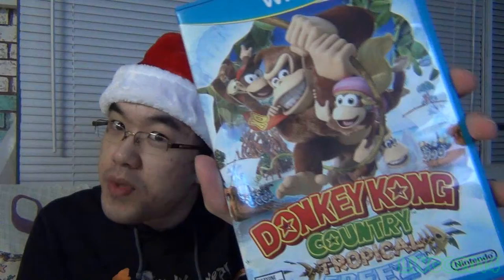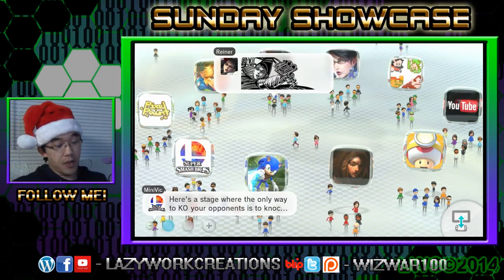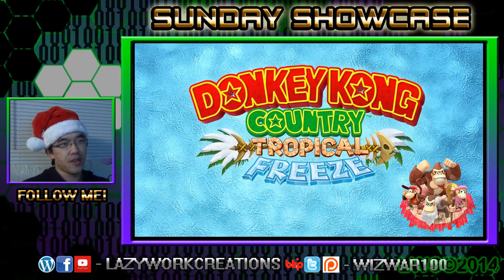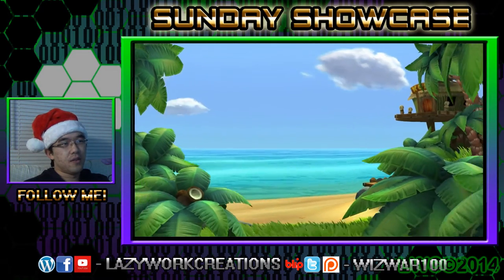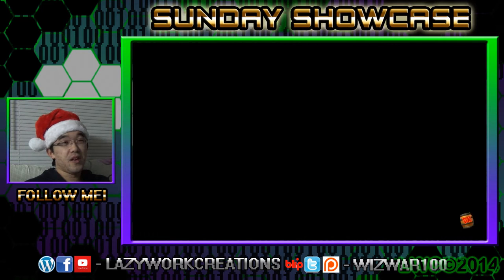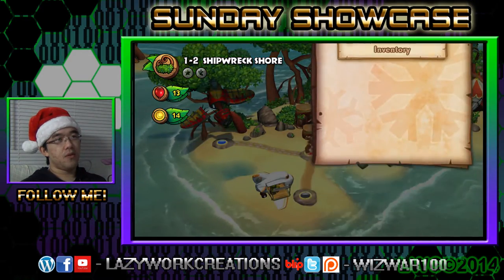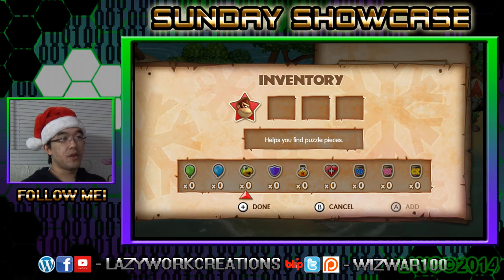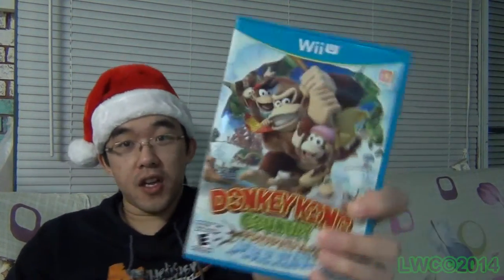DKC Tropical Freeze[WiiU] - Sunday Showcase "Cool Game"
WizWar100 visits Donkey Kong for his birthday in a warmer area only to have Penguins ruin the trip.